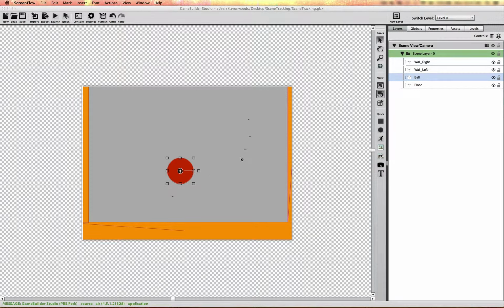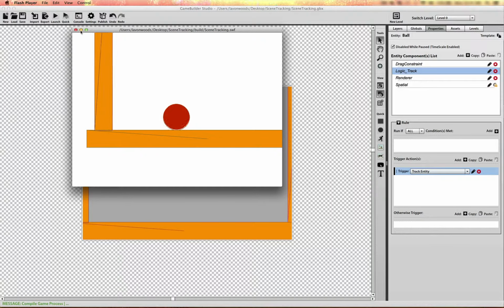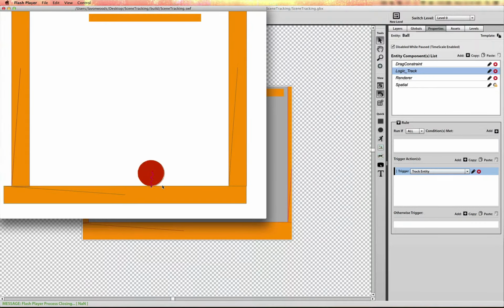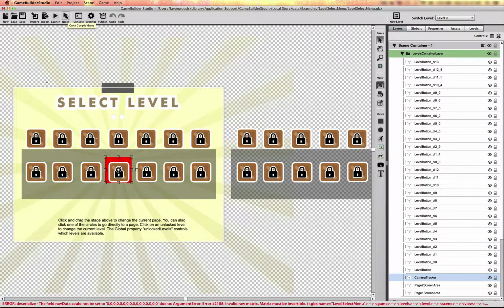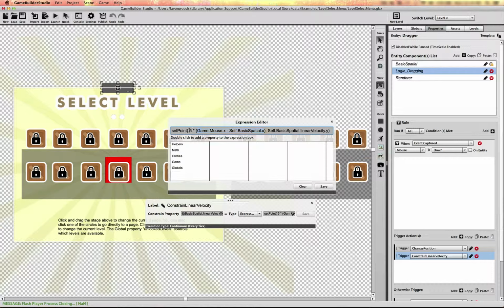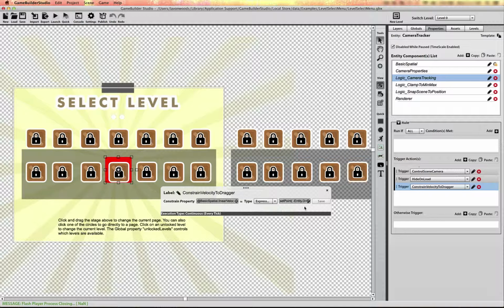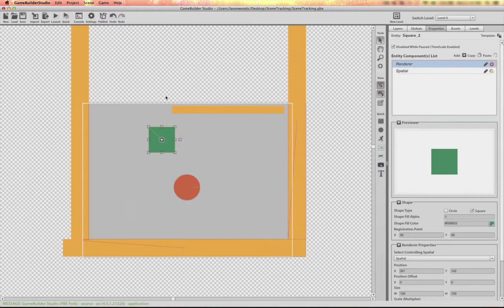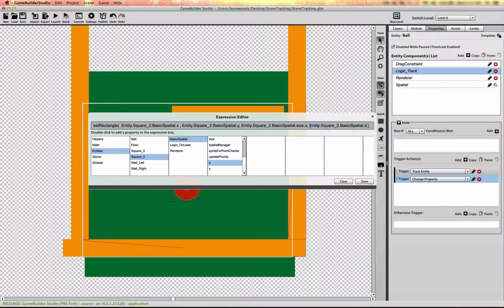Scene Tracking In GameBuilder Studio: Simulating Camera Movement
Learn how to track objects in a scene. You will get an understanding of a scene's structure and what techniques can be achieved by controlling the scene position use a tracked object to mimic a camera.